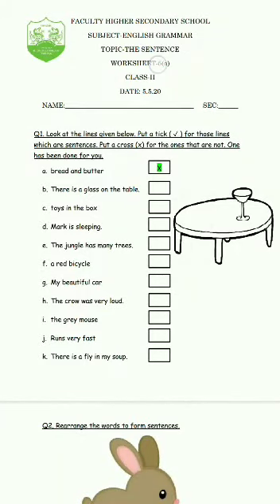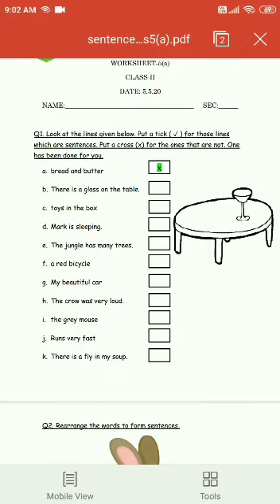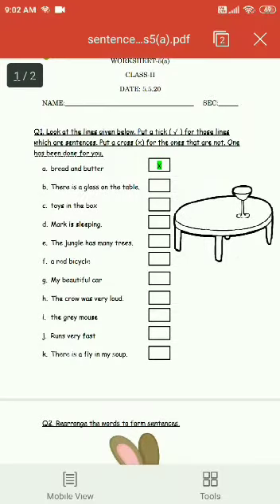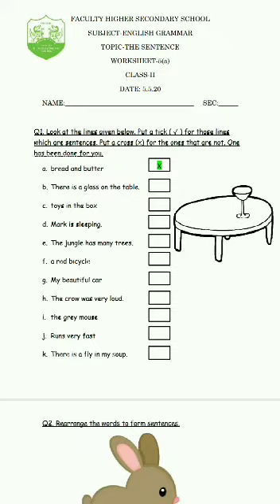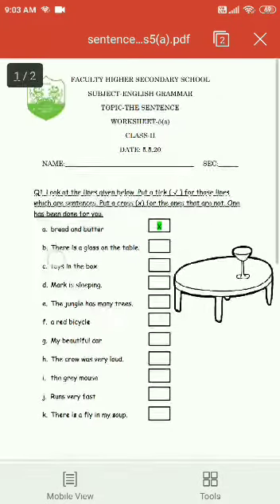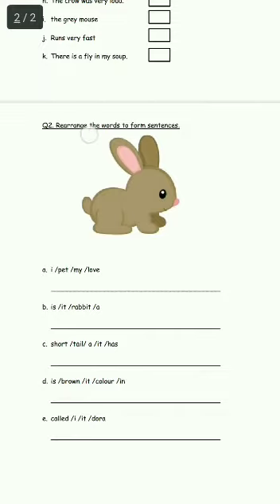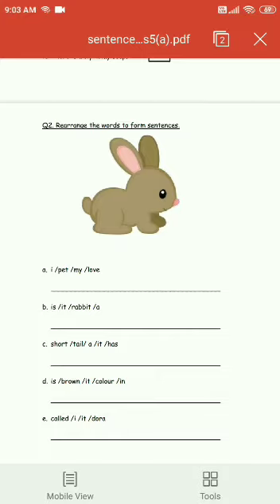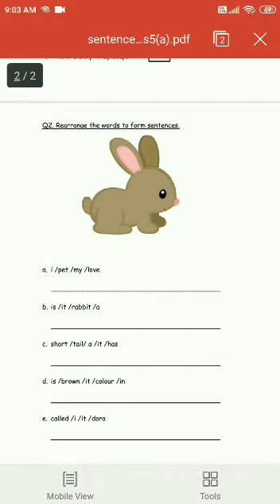Explanation of worksheet ( 5a ).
This is the explanation of worksheet ( 5a ).